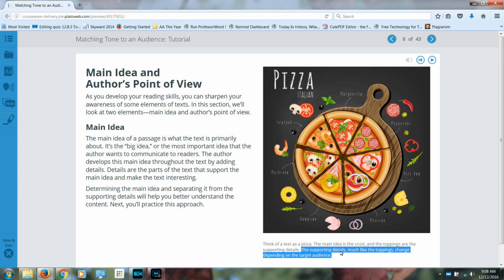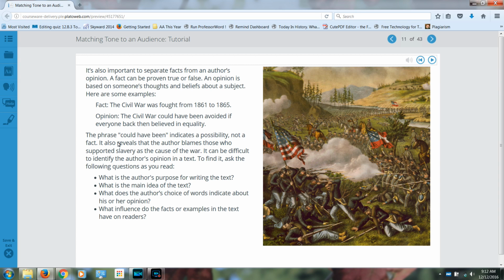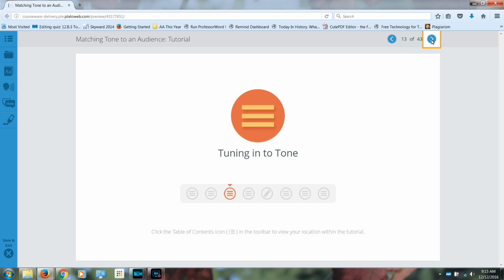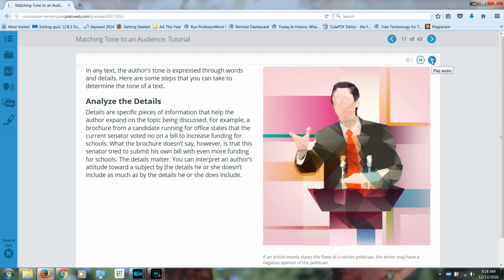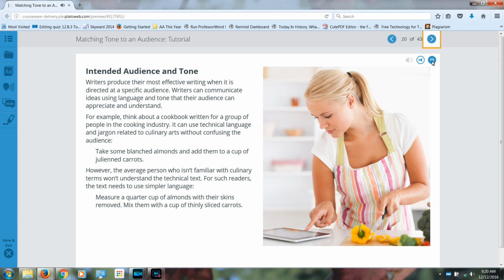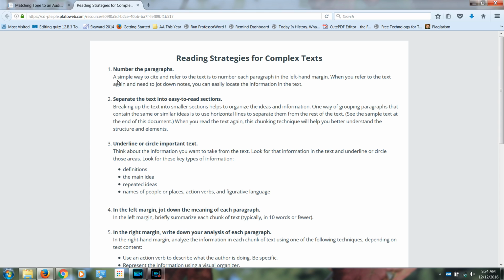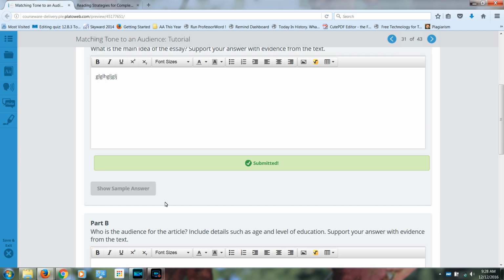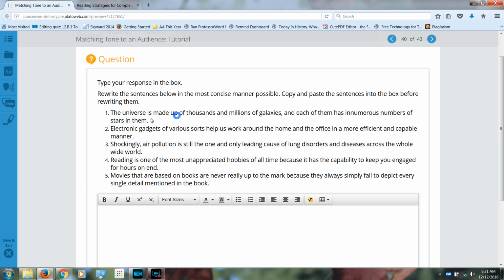LA 7 12 12 Tone - Notes